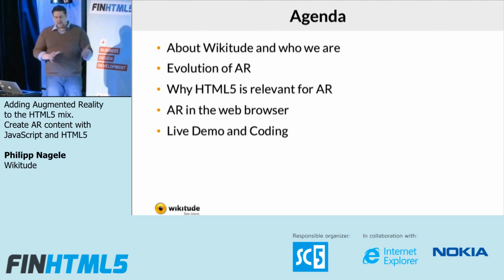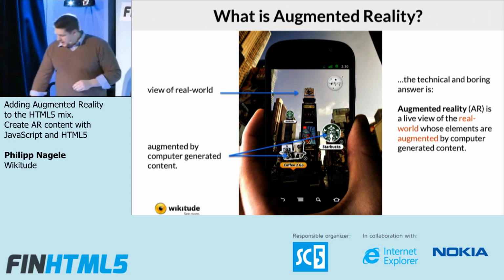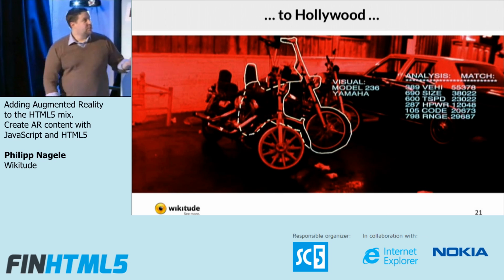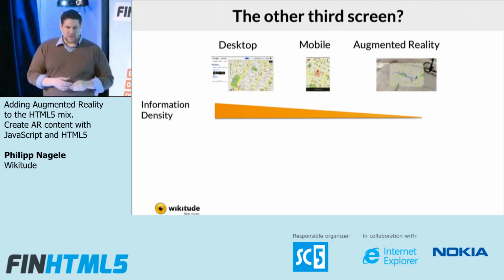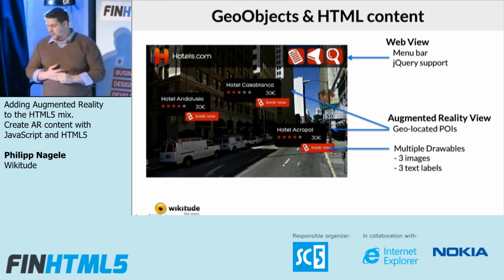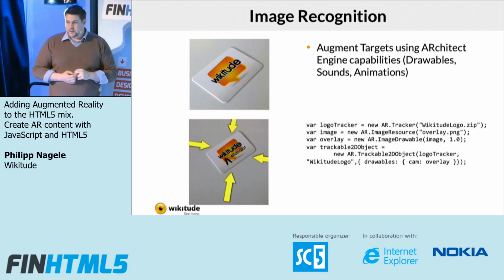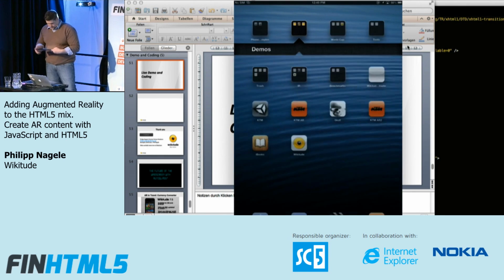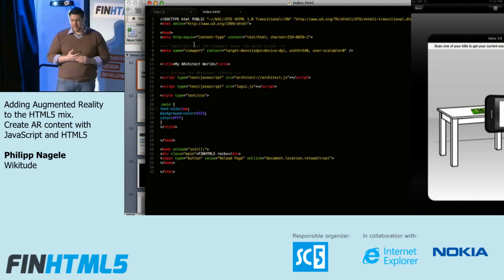Adding Augmented Reality to the HTML5 mix, Philipp Nagele, Wikitude (5)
Adding Augmented Reality to the HTML5 mix. Create AR content with JavaScript and HTML5
Philipp Nagele, Wikitude

FINHTML5 lights up January with an event experience shaping the future of digital services. Welcome to a premier day of learning and networking with a mix of visionaries, tech leaders, designers and hard-core hackers!